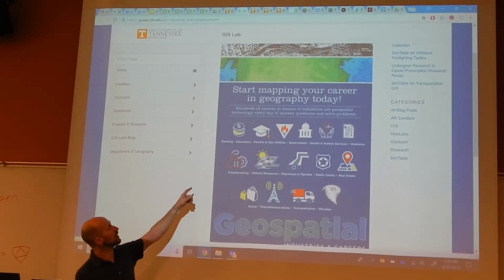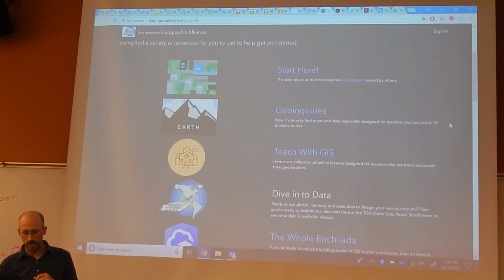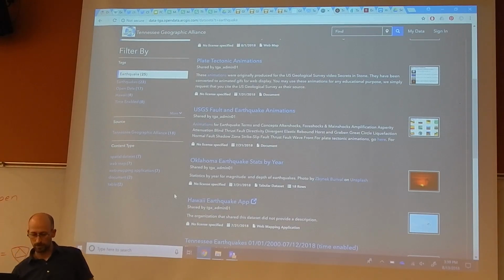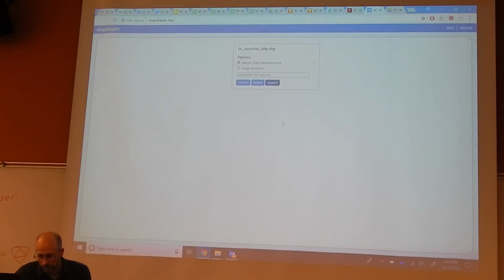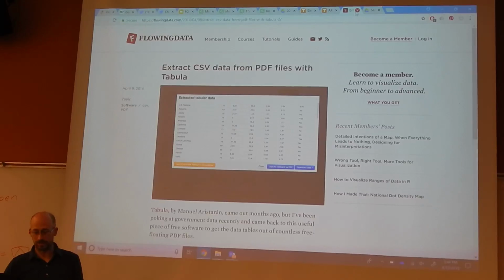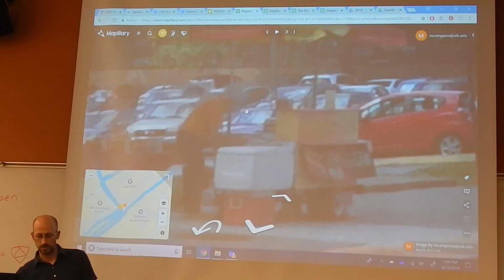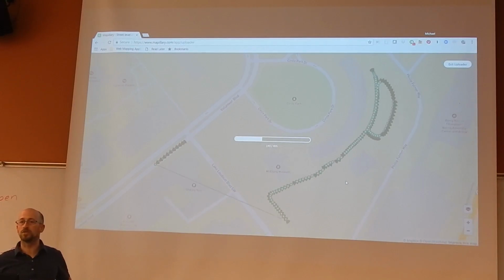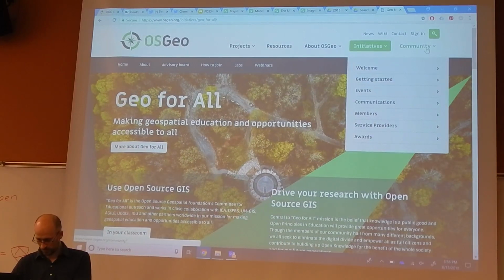FOSS4GSE 2018 Education and Mentoring Opportunities, Freely Available Tools, and Open Data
A presentation by Mike Camponovo on geography education, public data sources, free tools and mentoring opportunities. Mostly oriented in the State of Tennessee.